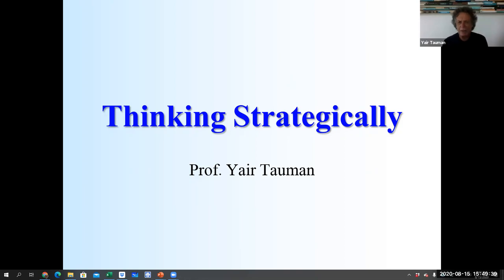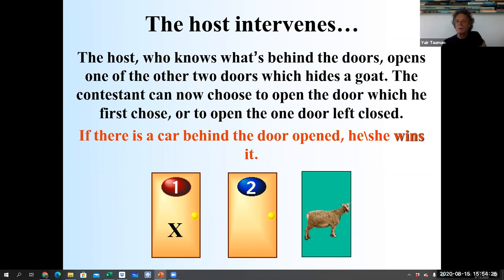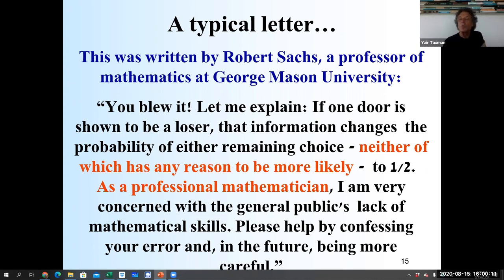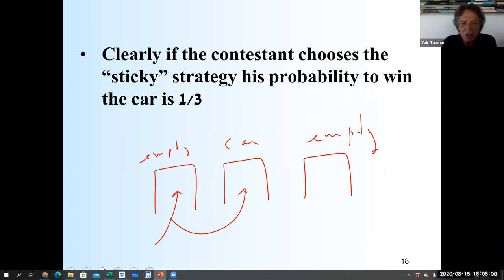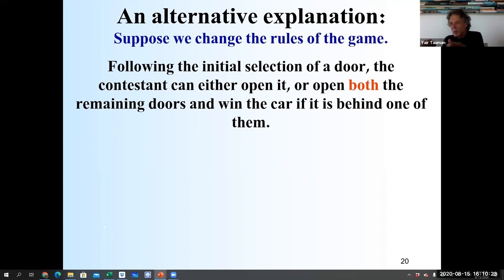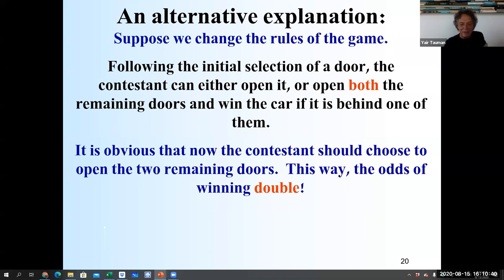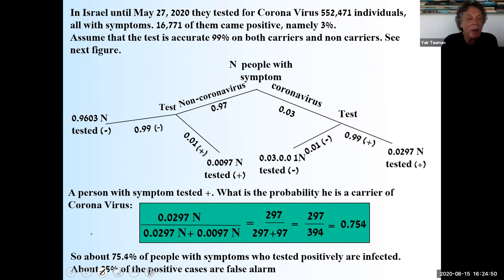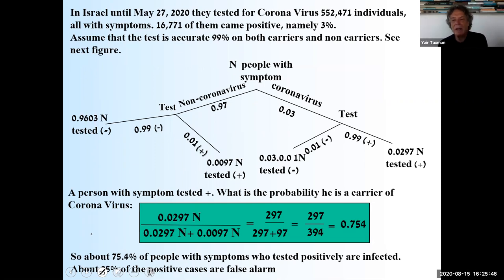Lecture 1.2 Three Door Problem, Medical Diagnosis